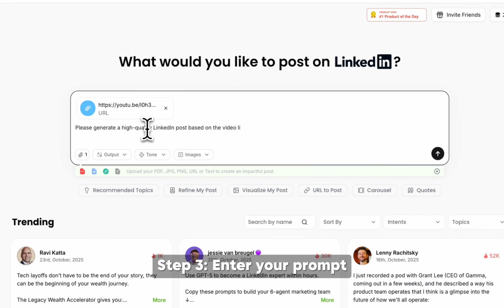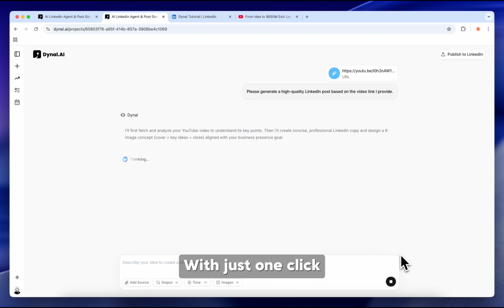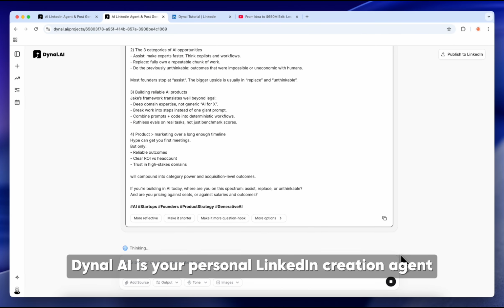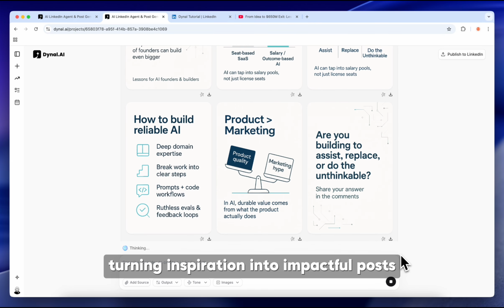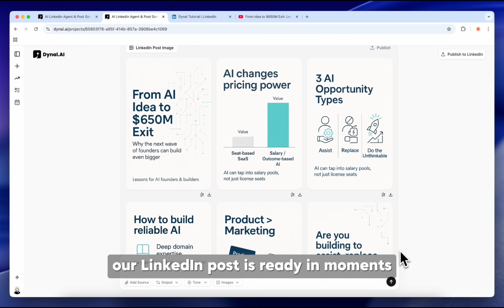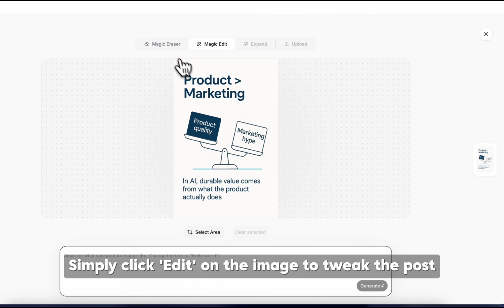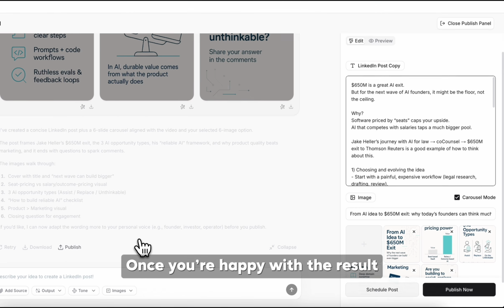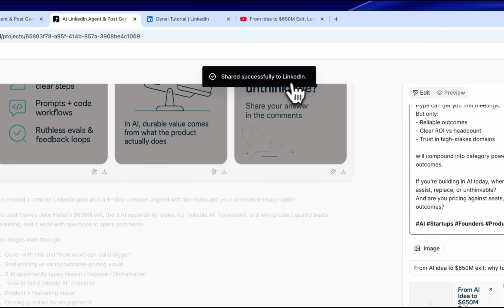Turn Any Video into a High‑Impact LinkedIn Post in Minutes | Dynal.AI Tutorial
Want to turn your YouTube, TikTok, or any public video link into an engaging LinkedIn post in minutes? In this step-by-step tutorial, you’ll learn how to use Dynal to transform videos into polished, professional posts that stand out on LinkedIn.

You’ll discover how to connect your LinkedIn account, paste a video link, and let your personal LinkedIn Agent do all the work: analyzing your content, generating ideas, and crafting share‑ready posts automatically.

Timestamps:
00:00 - Introduction
00:11 - Connect LinkedIn Account
00:18 - Add Your Video Link
01:35 - Set Your Prompt and Image Quantity
01:02 - Customize and Edit
01:11 - Publish to LinkedIn
01:20 - Showcase

Whether you’re a creator, founder, or professional building your personal brand, Dynal helps you repurpose videos into meaningful insights that boost your visibility and engagement.

Try Dynal.AI today and turn every video into a new opportunity to share your voice and insights.